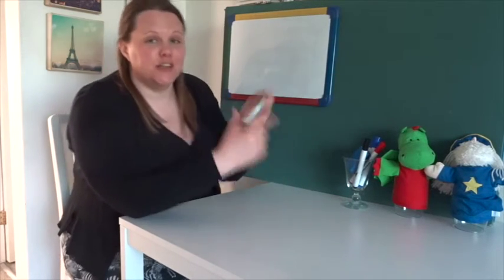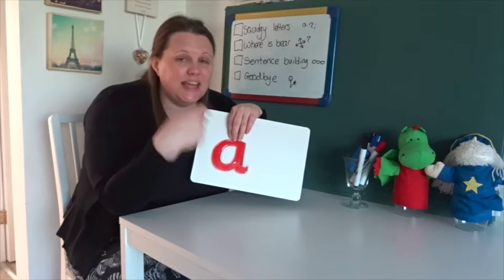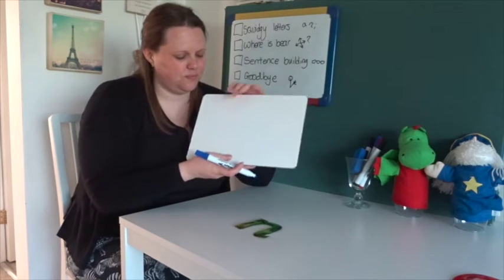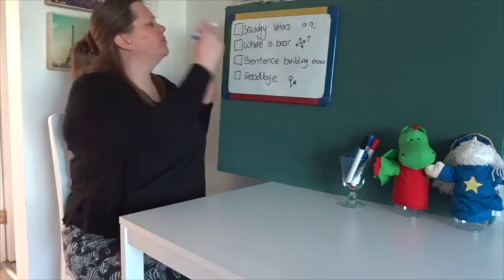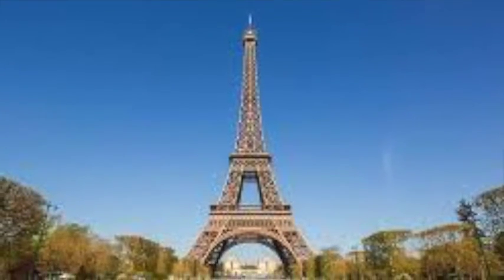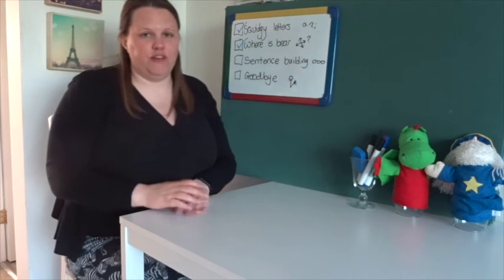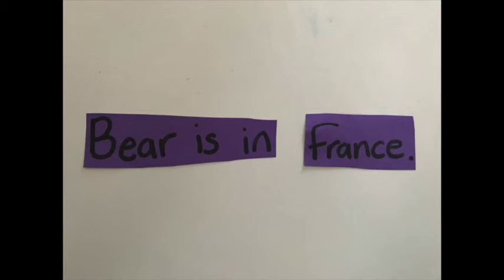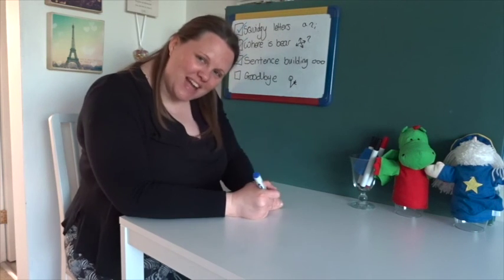LESSON 10: WHERE IS BEAR PART 2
ENGLISH

A follow on from Where is Bear (Part 1) - Lesson 4.

- Squidgy Letters covers letter names and sounds (a, n, i)
- Where is bear resources are from the Orchard Toys Mini Game 'Teddy's Holiday Snaps.'
- Colourful semantics focus on who? (orange) and where? (blue).

Some videos have been edited to keep in line with GDPR and Copyright guidelines, but the majority have been shared in their original format. These videos are not perfect, but hopefully you'll find some use for them or feel inspired to make your own. Enjoy!